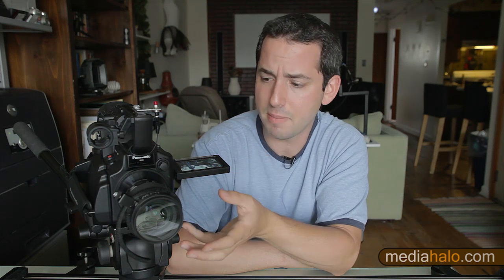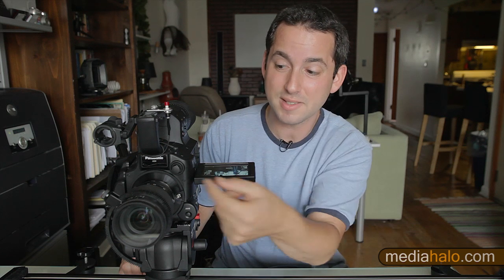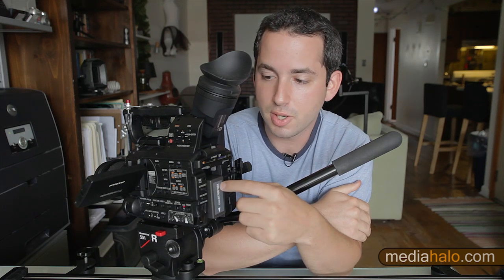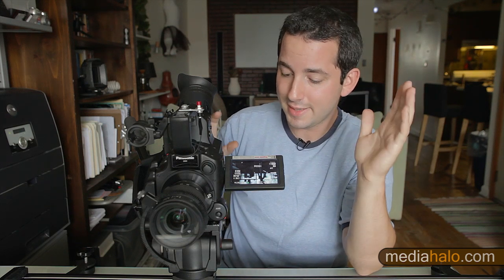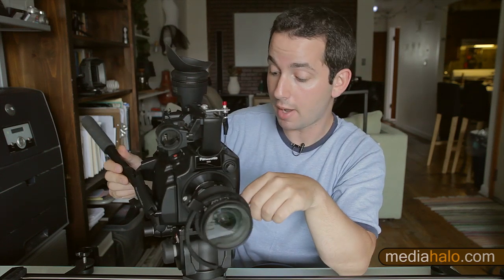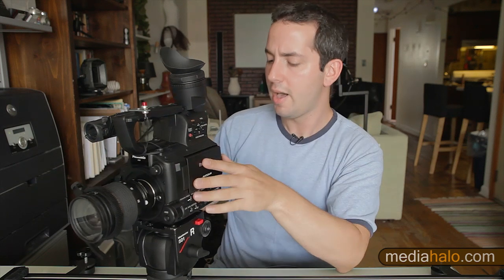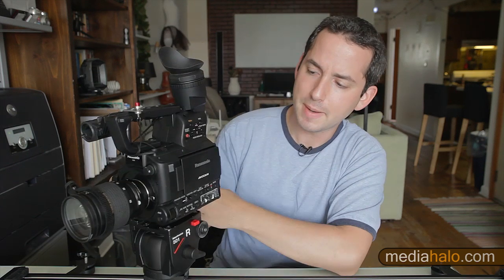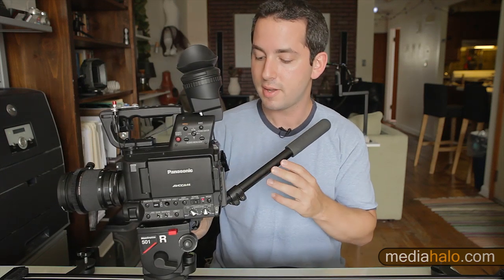Panasonic AF100 vs DSLRs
AF100 No ND Cleaning/changing trumps Vari-NDs + step rings. PERIOD. I'm not responding to anymore comments about ND filters, either you get it or you don't. it's called practicality and efficiency.